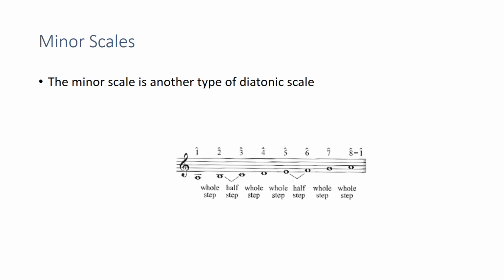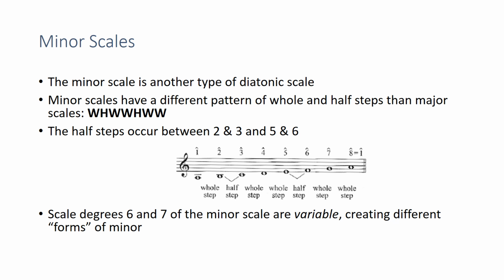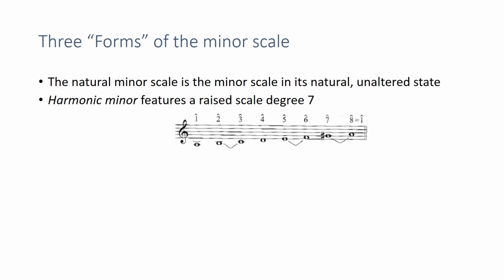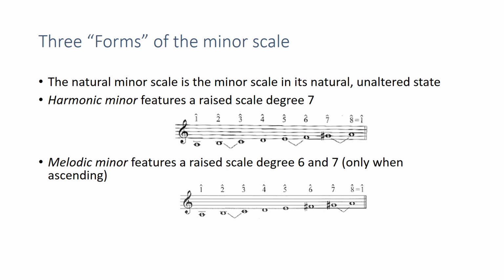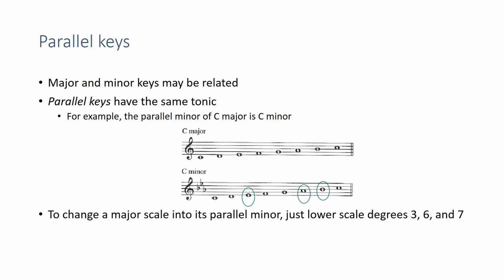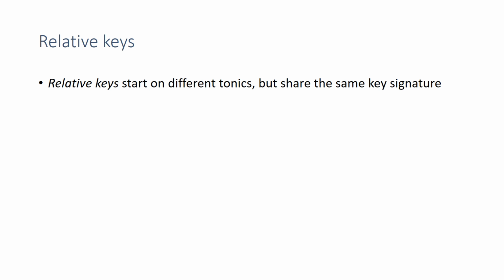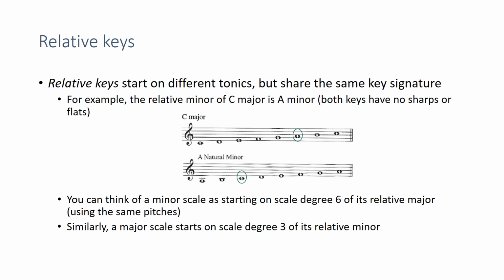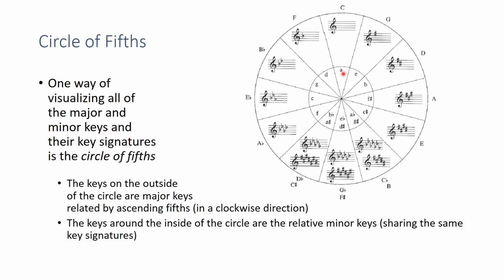Minor Scales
Music Theory I